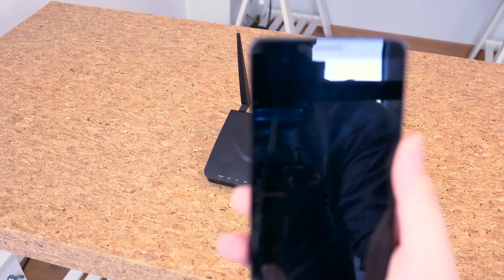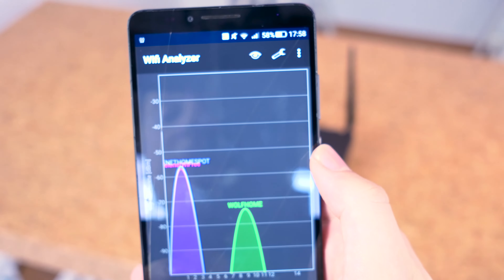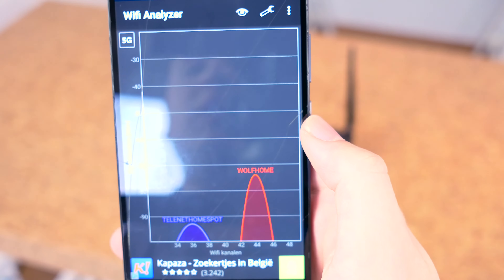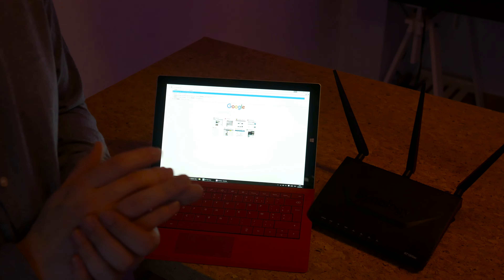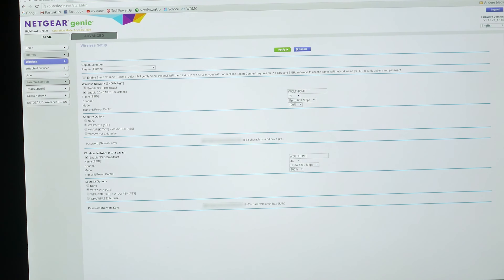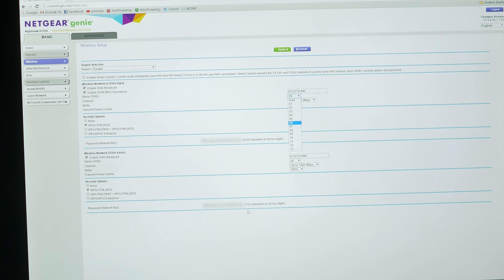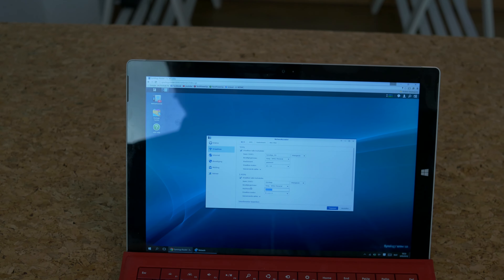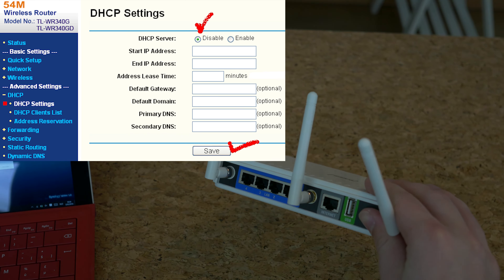Faster Wi-Fi without spending | How To'sday Episode 2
I show you how to optimise your Wi-fi so it's as fast as it can get without spending. Then I show you how to spend your way into even faster wireless internet.